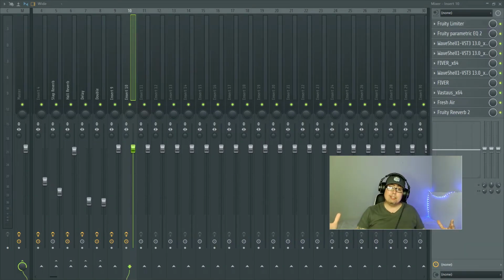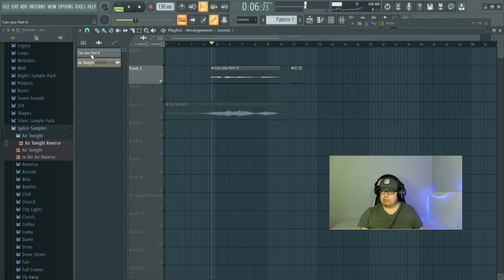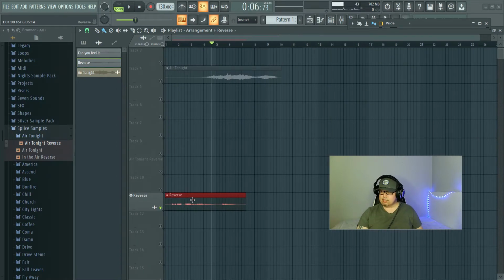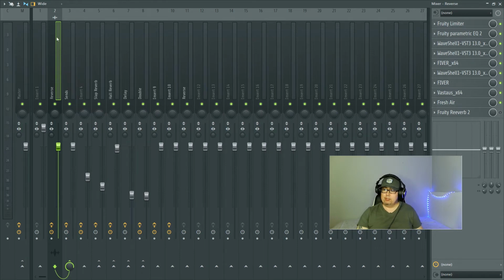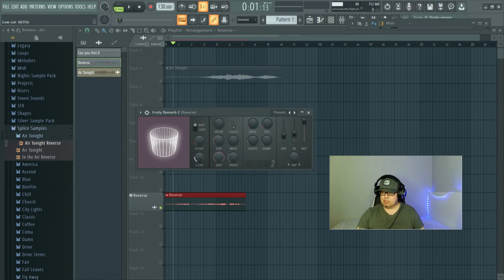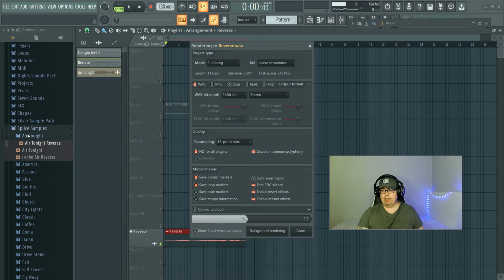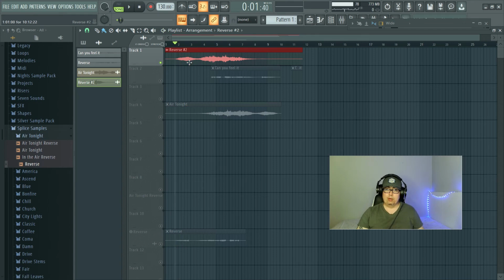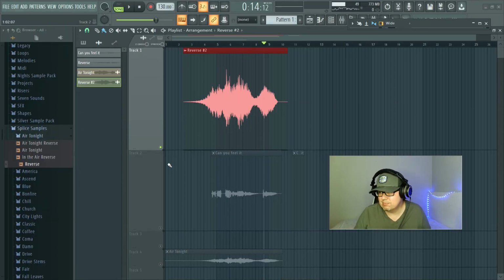Reverse Reverb Effect in FL Studio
In this video I'll go over how to add that reverse reverb effect in FL Studio like Phil Collins "In the Air Tonight" It's not that difficult - here's the basic steps.
1. Clone the sample
2. Assign it to it's own mixer channel
3. Reverse the Sample
4. Drown it in Reverb
5. Export it
6. Import it back into your session
7. Reverse it again
8. Align it.

My Gear
Status Audio CB-1 Studio Headphones
Audio Technica AT-2020
Auray ISO-ARMOR-2 Microphone Isolation Chamber
Arturia Minilab MK II
Focusrite Scarlett Solo (3rd Gen)
Neewer® Foldable Microphone Acoustic Isolation Shield